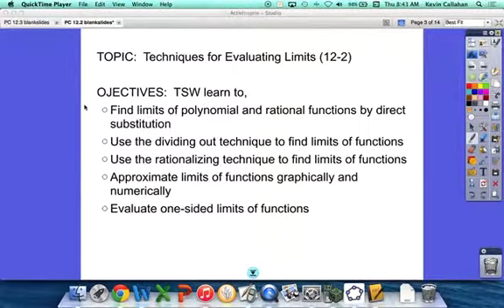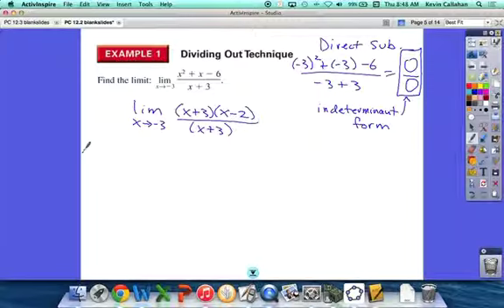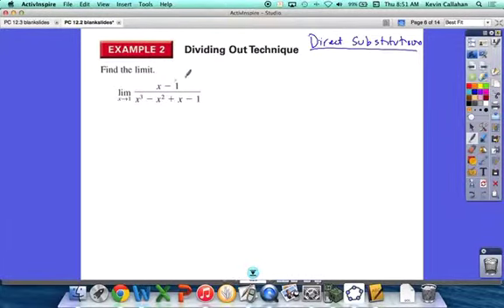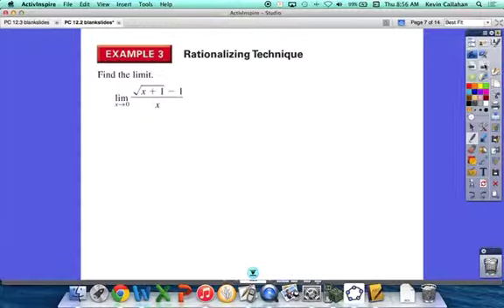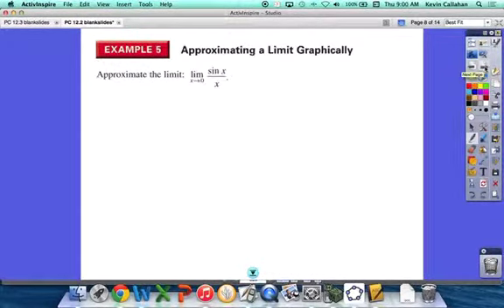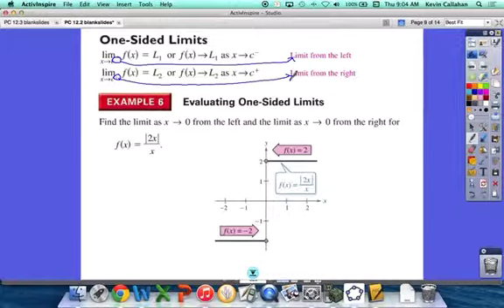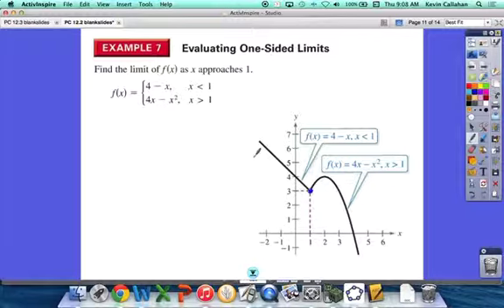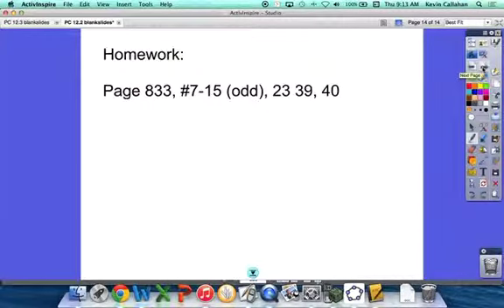PC 12 2 video